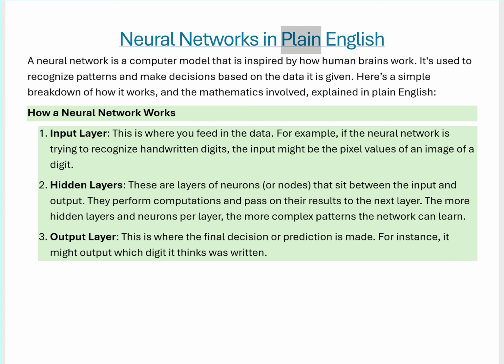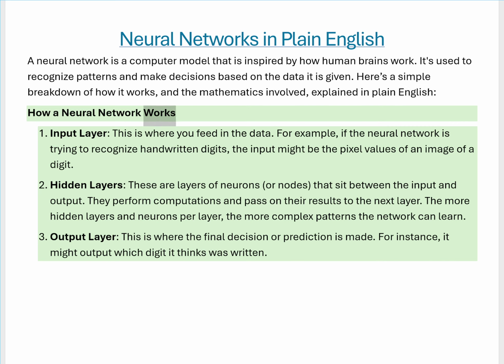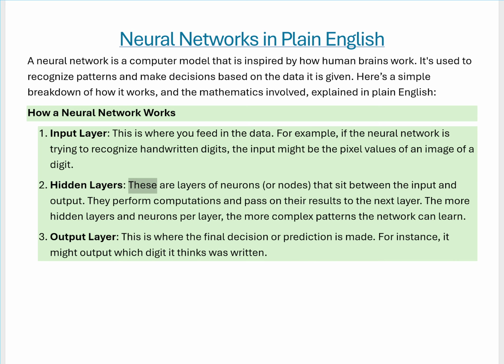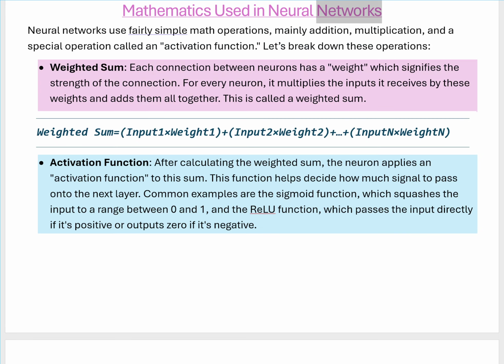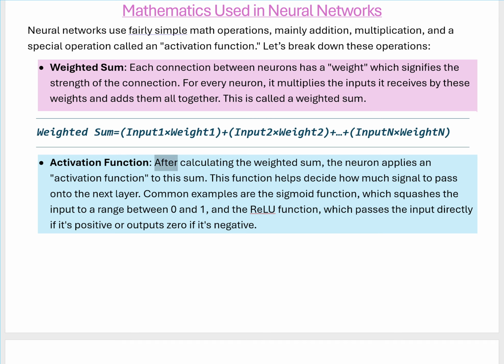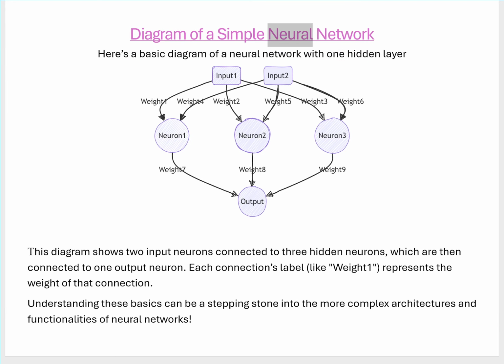Neural Networks in Plain English - Mathematics Used in Neural Networks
Neural Networks in Plain English
A neural network is a computer model that is inspired by how human brains work. It's used to recognize patterns and make decisions based on the data it is given. Here’s a simple breakdown of how it works, and the mathematics involved, explained in plain English:
How a Neural Network Works
1. Input Layer: This is where you feed in the data. For example, if the neural network is trying to recognize handwritten digits, the input might be the pixel values of an image of a digit.
2. Hidden Layers: These are layers of neurons (or nodes) that sit between the input and output. They perform computations and pass on their results to the next layer. The more hidden layers and neurons per layer, the more complex patterns the network can learn.
3. Output Layer: This is where the final decision or prediction is made. For instance, it might output which digit it thinks was written.

Mathematics Used in Neural Networks
Neural networks use fairly simple math operations, mainly addition, multiplication, and a special operation called an "activation function."